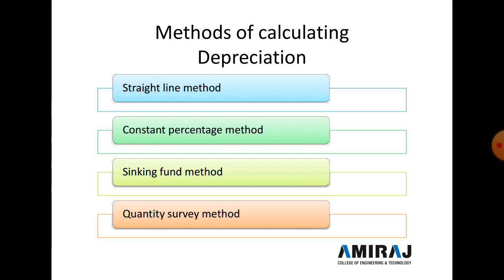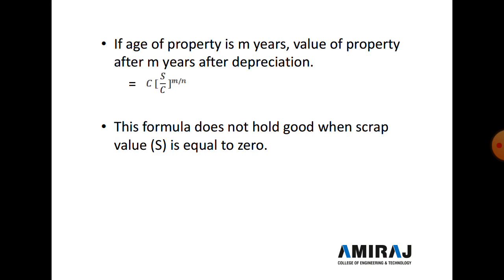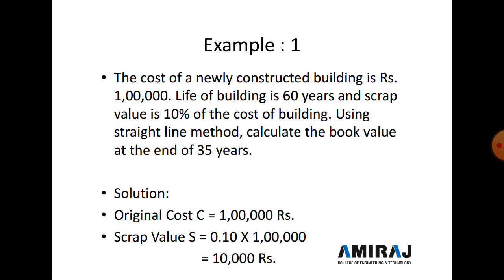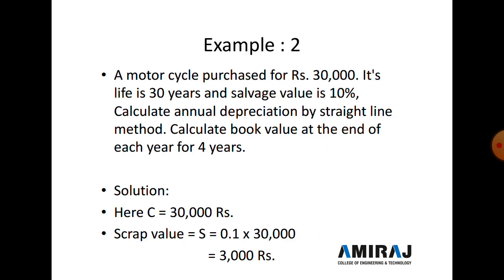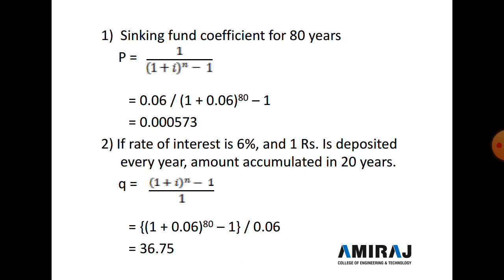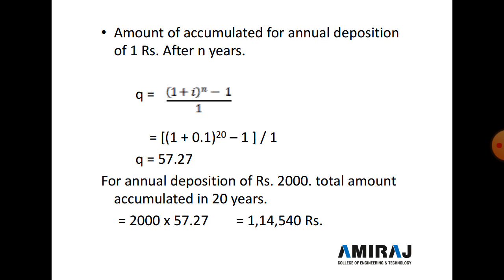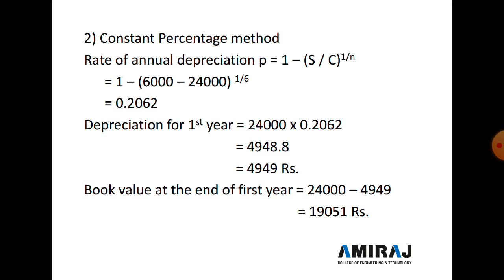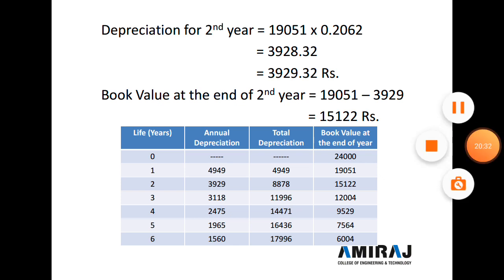3170615_Engineering Economics, Estimate Costing_Ch 7 Valuation_Lecture-37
3170615_Engineering Economics, Estimate Costing_Ch 7 Valuation_Lecture-37